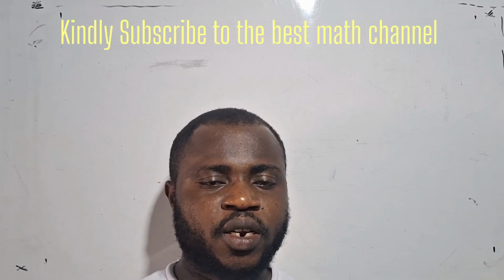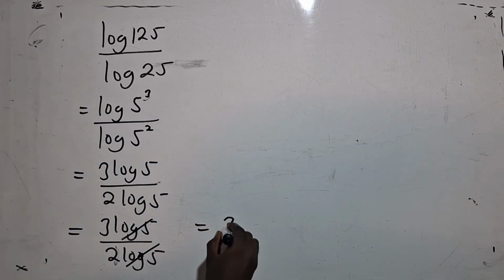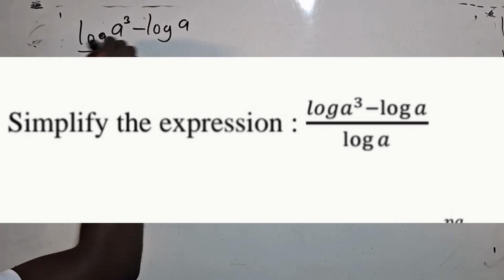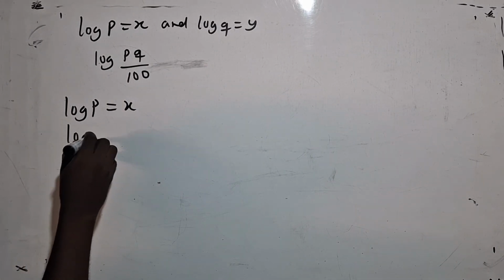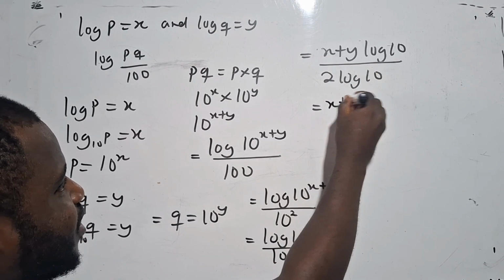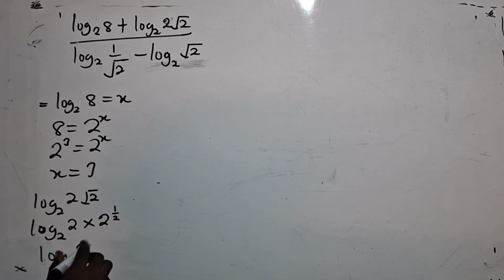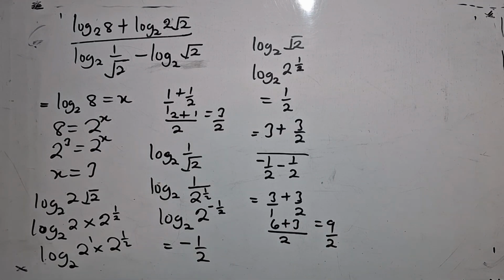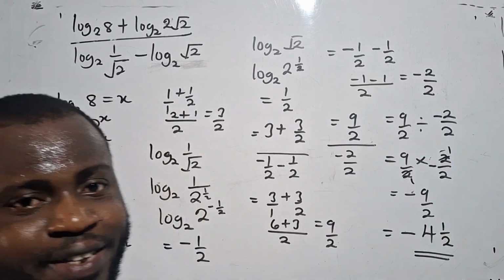Division of Logarithm Simplified(Shs Maths Pasco)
This lessons cracks all the codes in division of logarithm